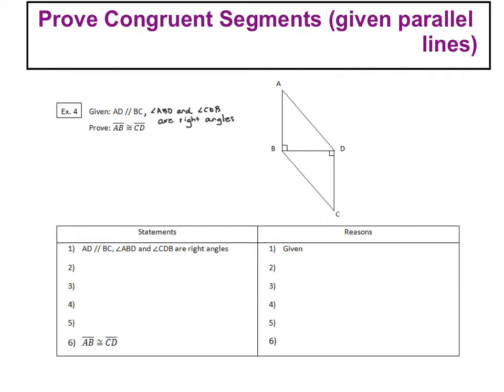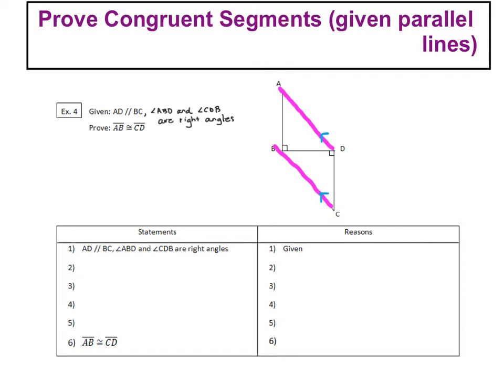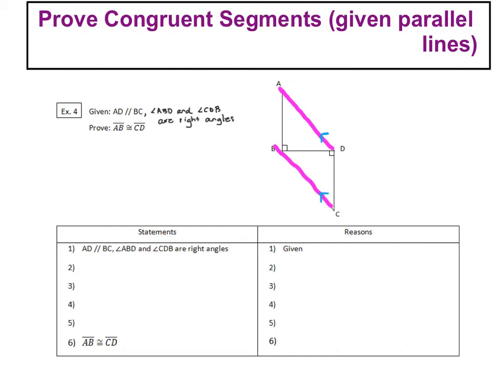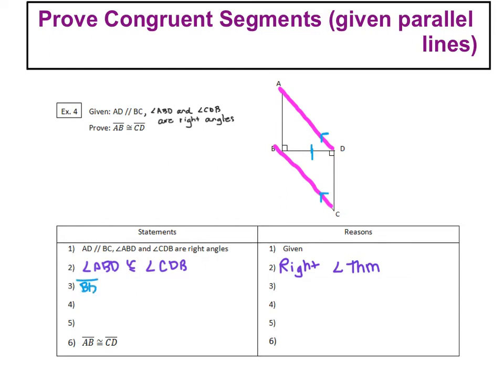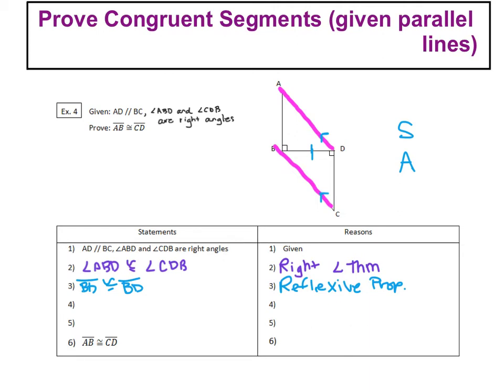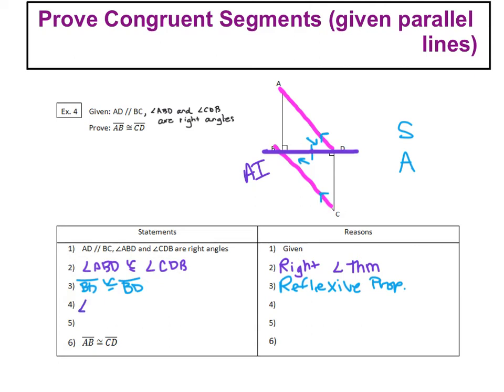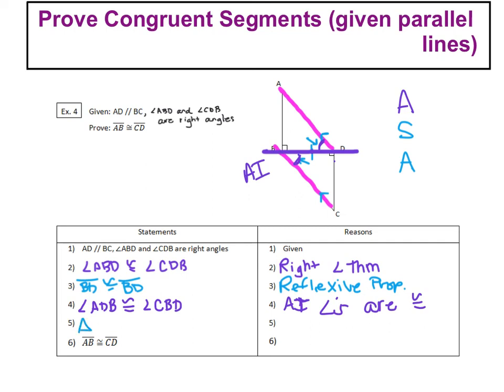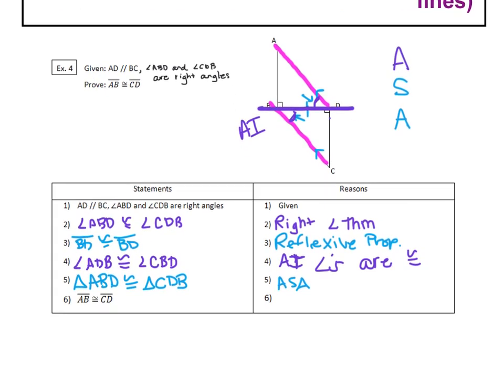Prove Congruent Segments (given parallel lines)